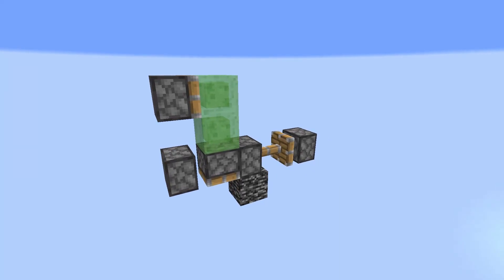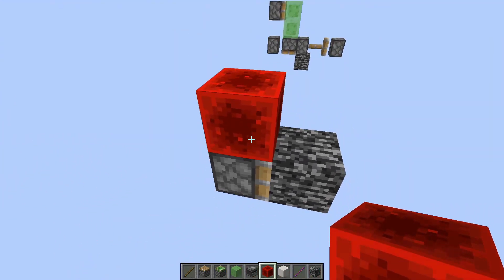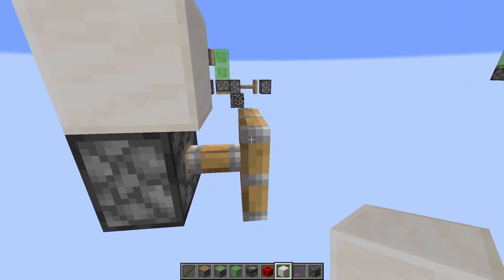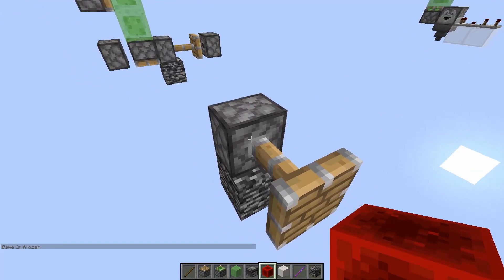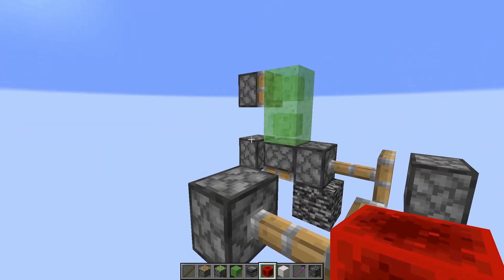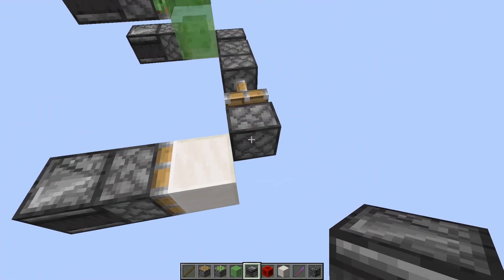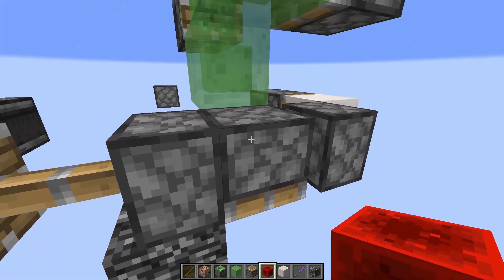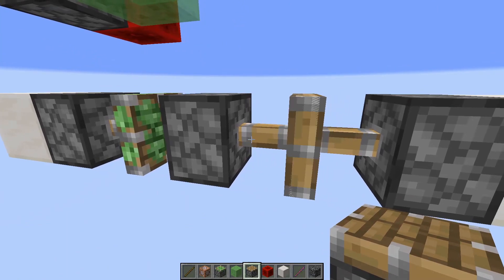Piston-based bedrock breaking setup explained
This video aims to provide a high-level, practical & somewhat comprehensible explanation of the mechanics behind piston-based bedrock breaking, and how they combine to allow for it to take place. Deciding whether or not it succeeded is an exercise left to the viewer. There are previous and more in-depth explanations of several of the mechanics in this video; if you're interested, please see the References section below.

and may be updated/upgraded later as time and energy permits.

Timestamps:
0:00 Introduction
0:29 Necessary components of piston-based bedrock breaking setups
1:10 Common explanation of using piston retraction to break bedrock
2:15 Demo: creating a headless piston
3:10 Demo: Piston retraction can destroy any block
4:20 Demo: Headless sticky pistons can accelerate block movement instantly
5:40 Demo: (Ab)using block events to break bedrock
7:33 Talking through the steps of bedrock breaking
10:10 Quick look the mechanisms we'll use to break bedrock in the practical demo
10:46 A brief diversion to 'explain' update order
13:00 Actually breaking that bedrock
14:40 Outro / update order for bedrock breaking graphic

Little postmortem:
I was somewhat excited to try my hand at doing an explanation video for this, as tutorials, guides, and different teaching methods in general are something that interest me a fair amount. There were a few things that I think I didn't properly account for. Although doing this video unscripted allowed me to finish it in a not horrific amount of time, it did make it very clear how difficult it can be to explain something 'on the fly'. Another problem is that several of the mechanics here only really exist as 'general knowledge' theoretically backed by a couple people's in-depth knowledge of the codebase, but don't really have defined ways of explaining/talking about them (or good resources). Overall, the biggest success of this video (in my opinion) was probably the block events demo, as using carpet for this made the actual mechanics much simpler to visualize (and would have been pretty handy a year ago...)